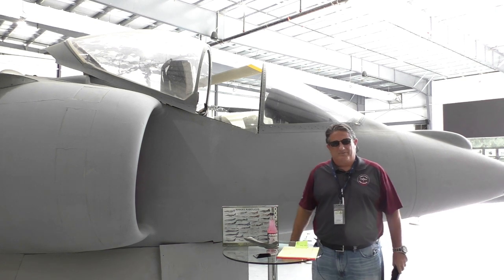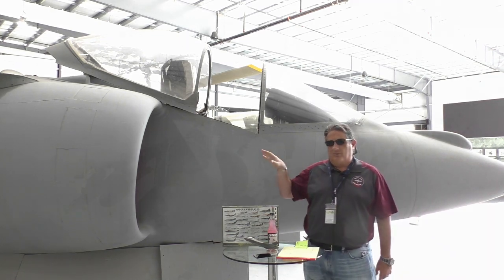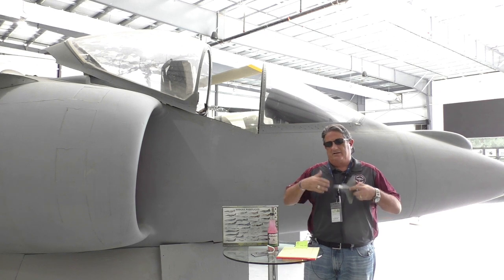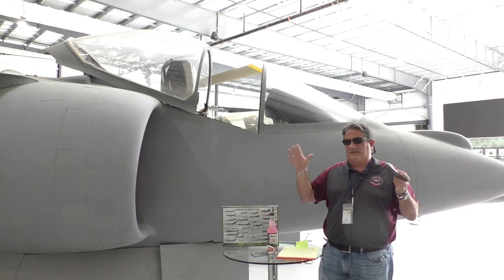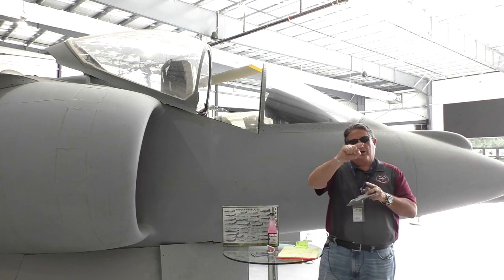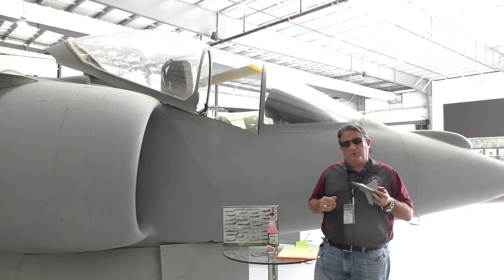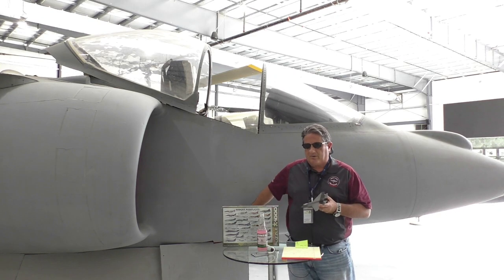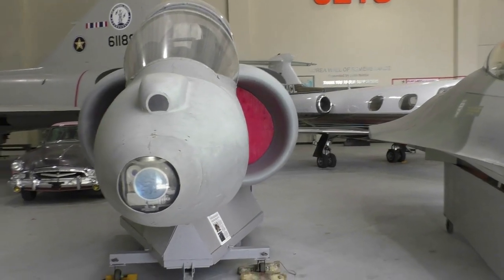AV-8B Harrier II - Warbird Wednesday Episode 57